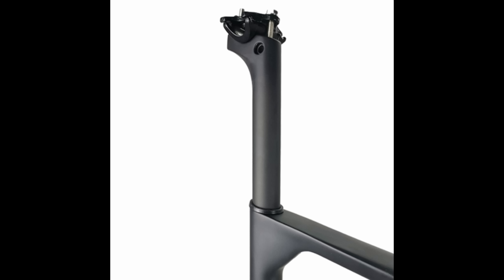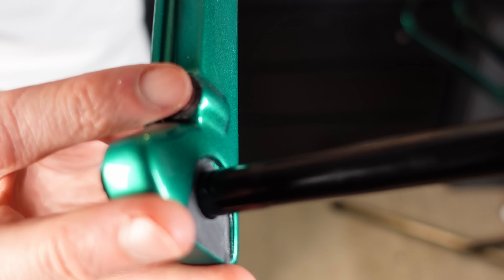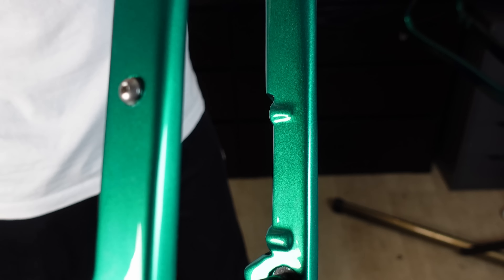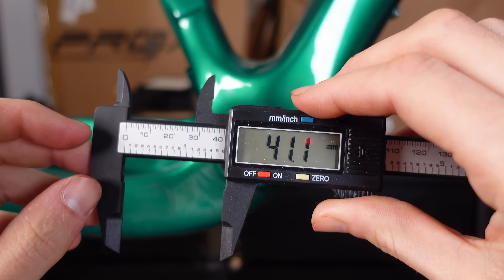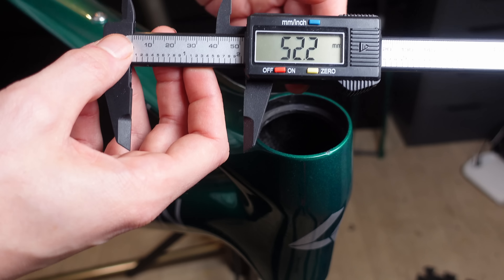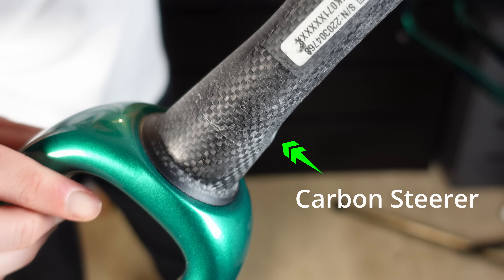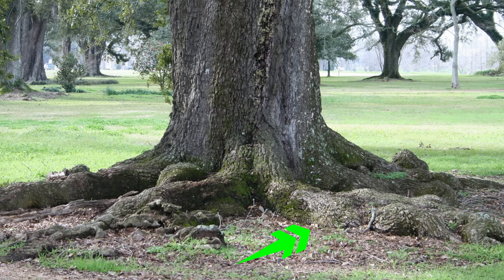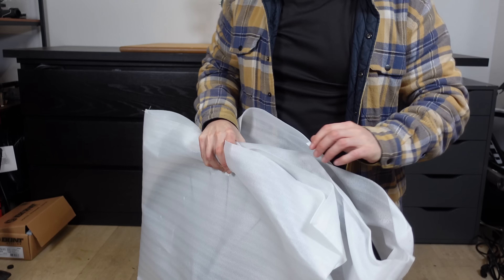$500 Gravel Bike Frame: TRASH or TREASURE? Uboxing and In-Depth Review!!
Are you in the market for an affordable gravel bike frame? Look no further! In this video, I unbox and inspect a budget-friendly Chinese carbon gravel bike frame that won't break the bank.

At first glance, this cheap gravel bike frame looks promising. But can it hold up against its more expensive counterparts? I'll give you my honest first impression after checking out the quality of the frame and exploring its features.

Join me for an unboxing and initial inspection of a carbon gravel frameset that might just surprise us all. Whether you're a seasoned biker or a newbie looking to get into the world of gravel biking, this budget-friendly frame might be just what you're looking for.